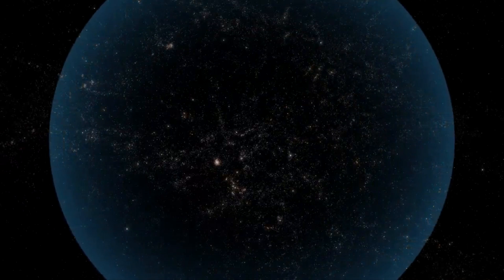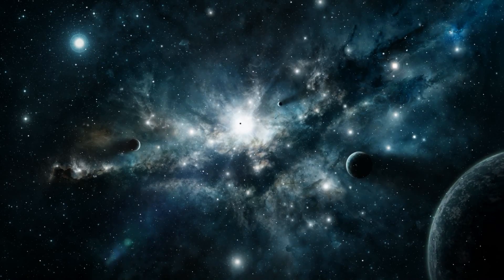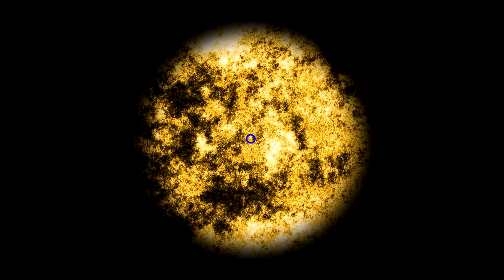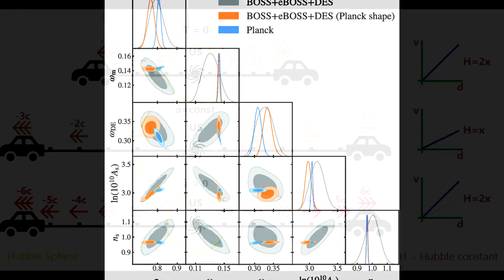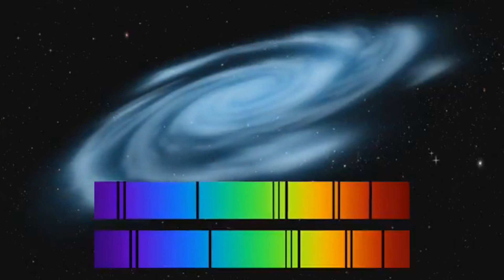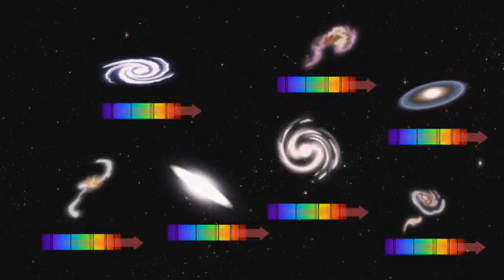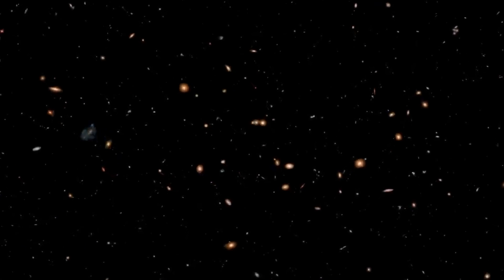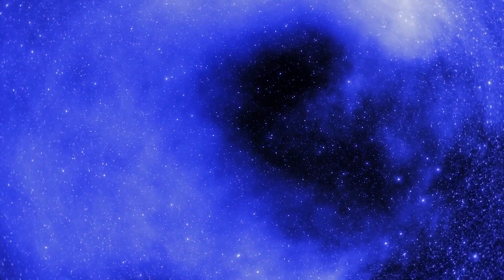How Large Is The Entire, Unobservable Universe?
♺ DETAILS

Even though it's been billions of years since the Big Bang, there's a cosmic limit to how far we can observe the objects that occupy our Universe. The Universe has been expanding all this time, but that expansion rate is both finite and well-measured. If we were to calculate how far a photon emitted at the instant the Big Bang occurred could have traveled by today, we come up with the upper limit to how far we can see in any direction: 46 billion light-years. (How Large Is The Entire, Unobservable Universe?)